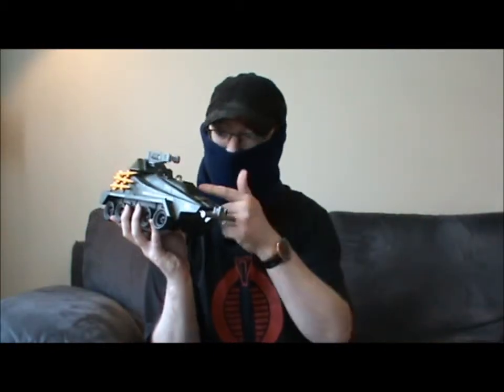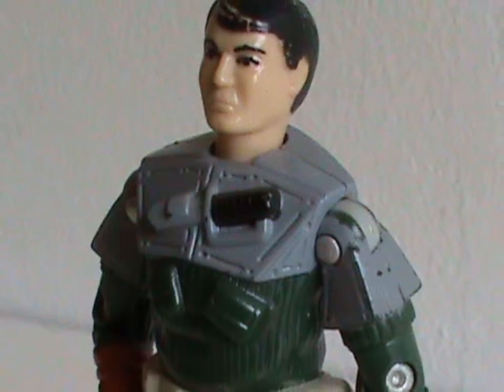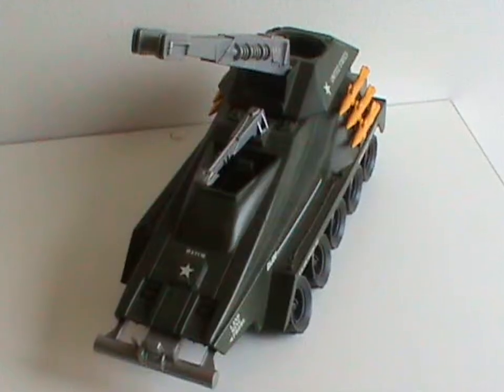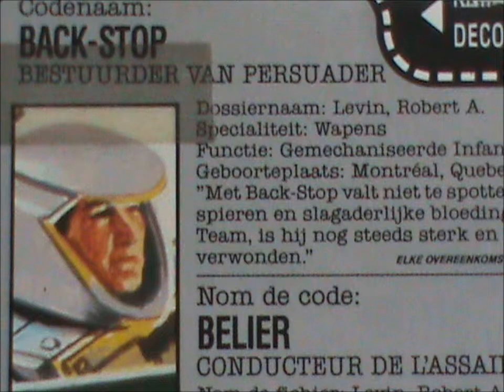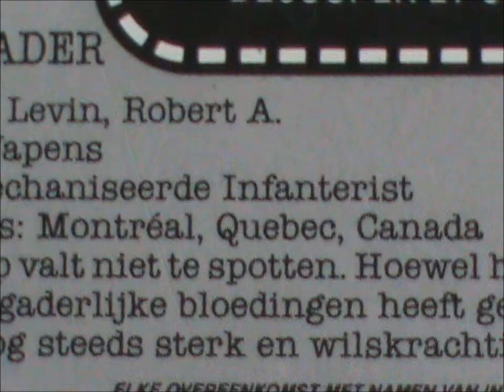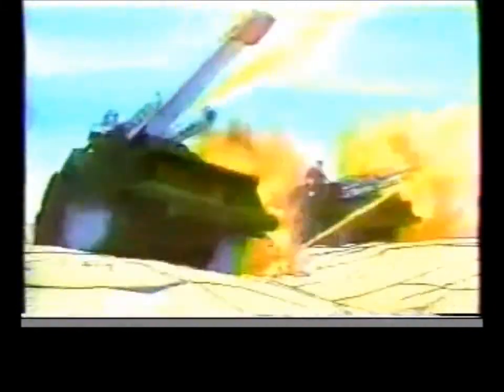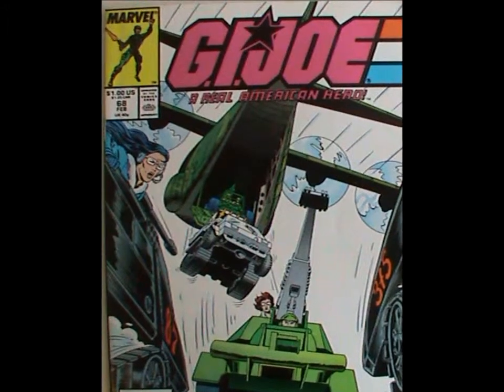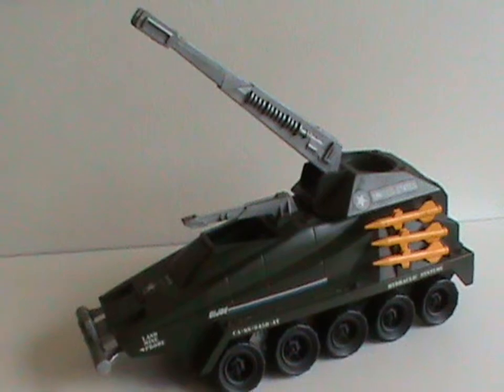Half the Battle episode 32 : Backstop review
And one time, the Joes hired a psychotic Canadian.